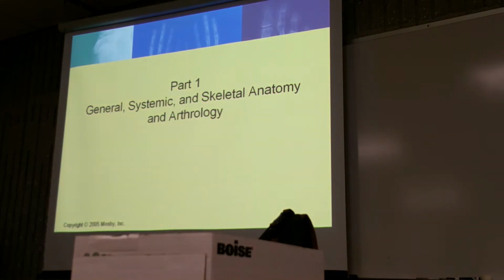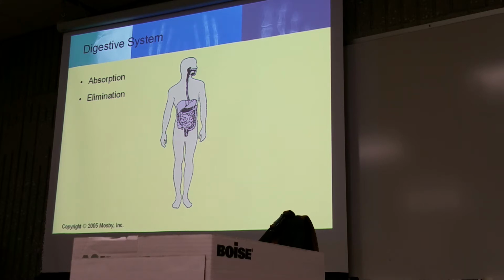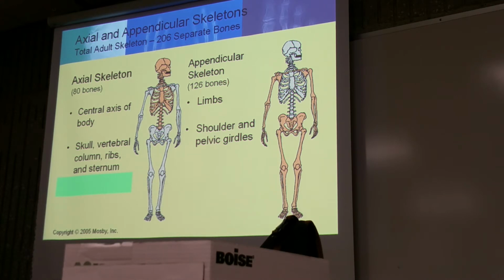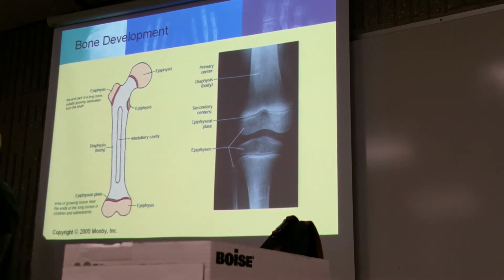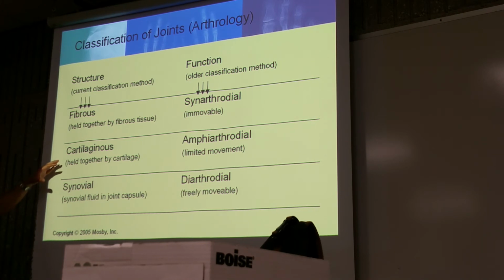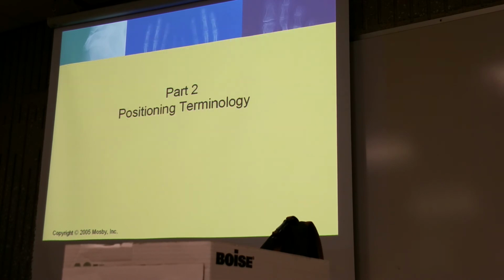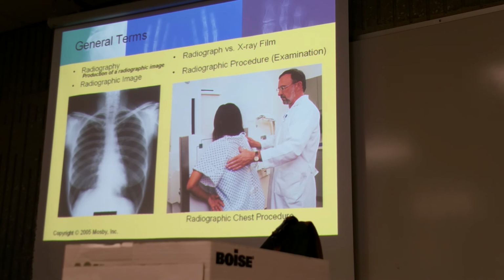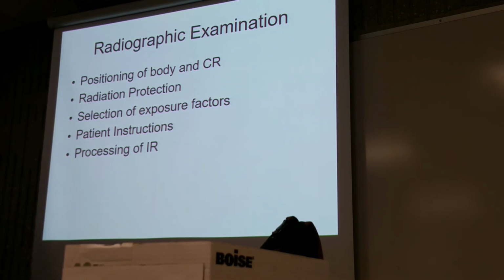Rad 150 Lecture1: Video 1 of 6